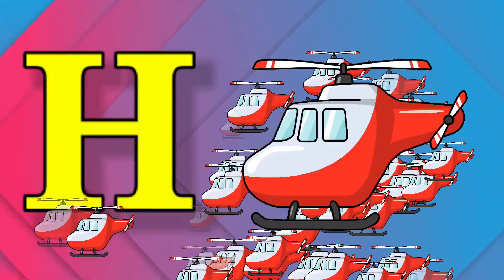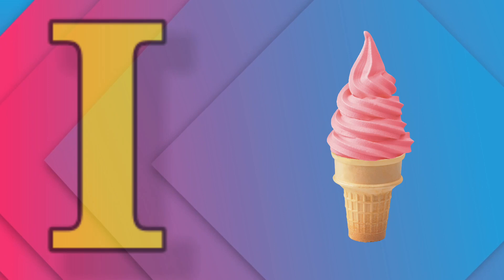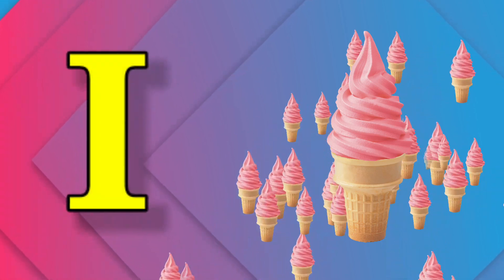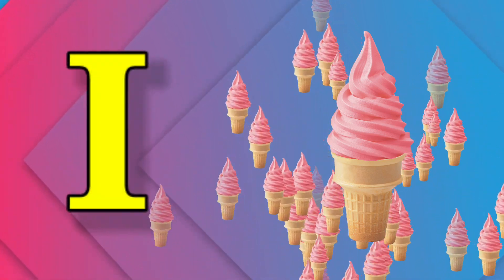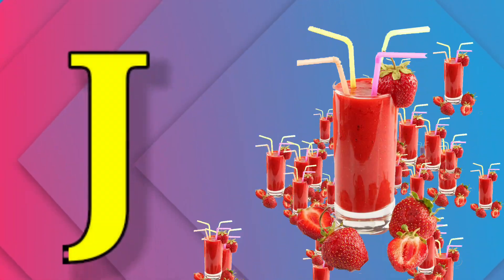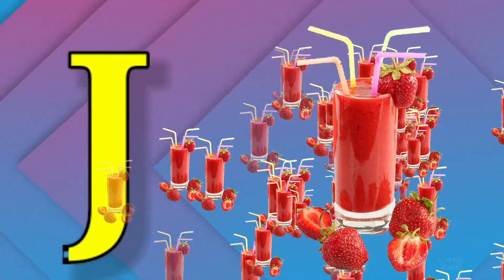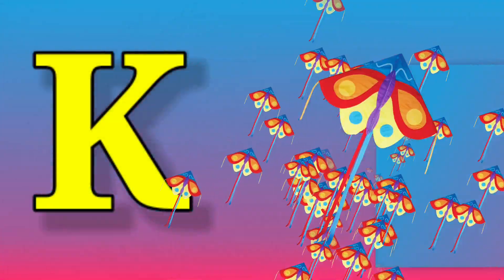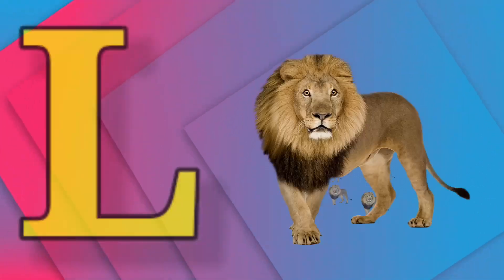A for Apple,B for Ball, Abc Phonics Songs, Alphabets, Alphabet Songs, AbcSongs, English Alphabets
Welcome To Our  Kids Library Channel

 In this Channel we should Upload Kids Educational Videos Daily.
 your children can learn easy with 3D Images.